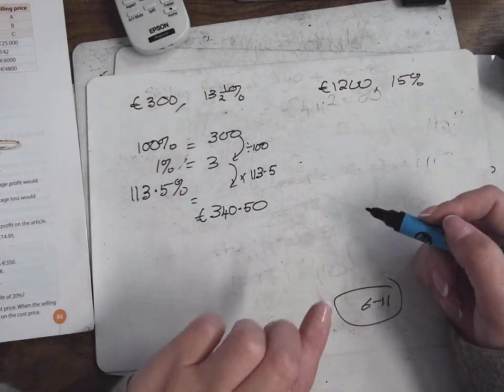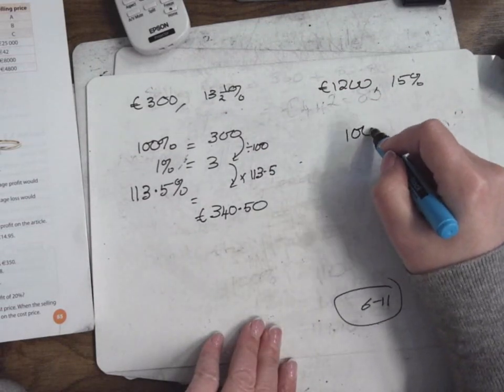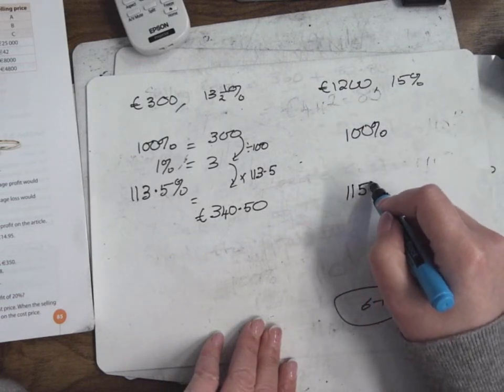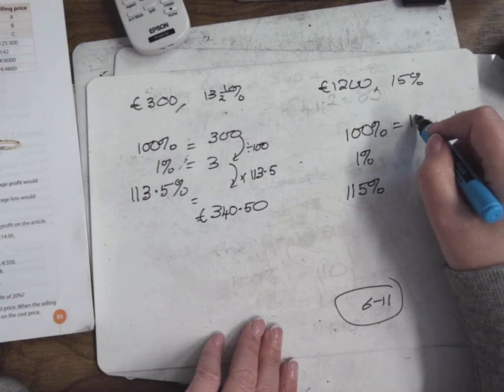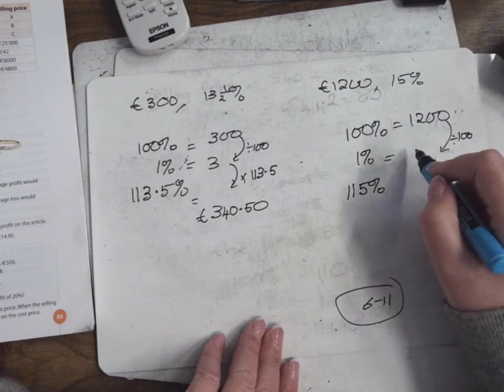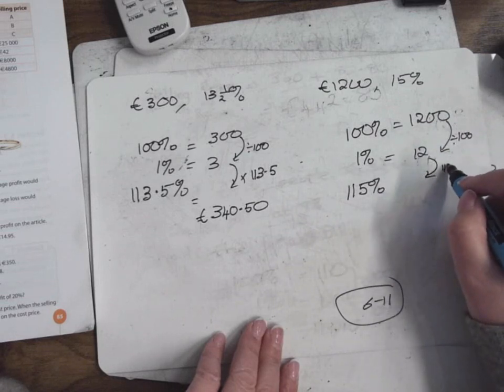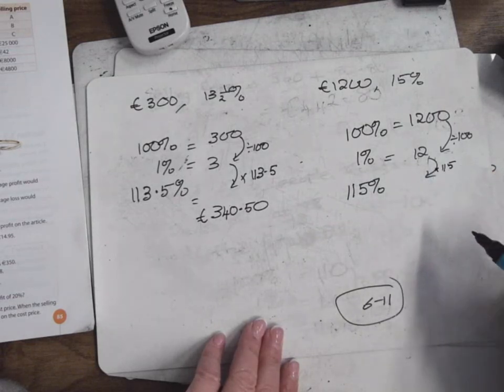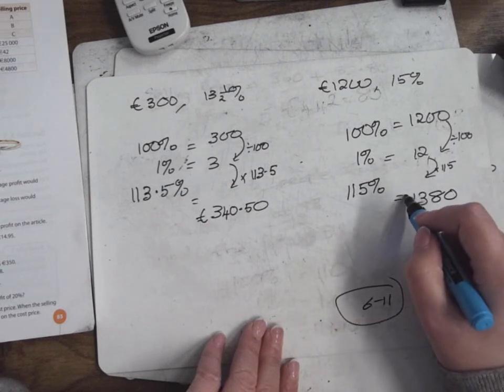Maths 2 1101 0002